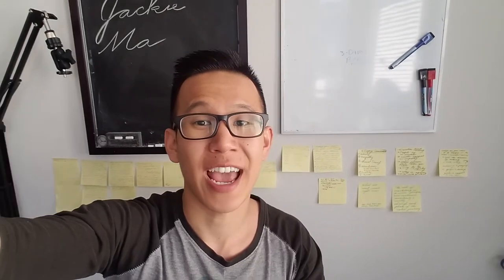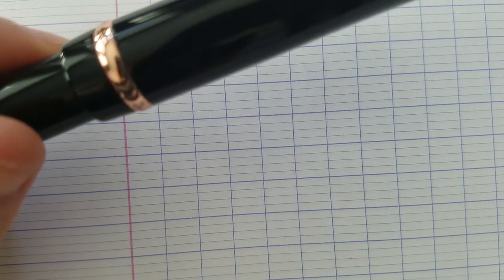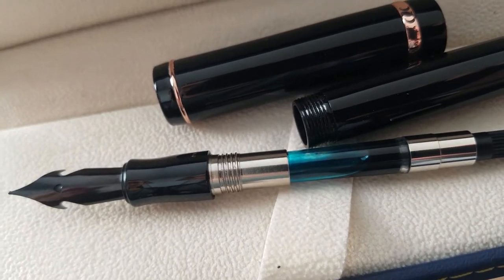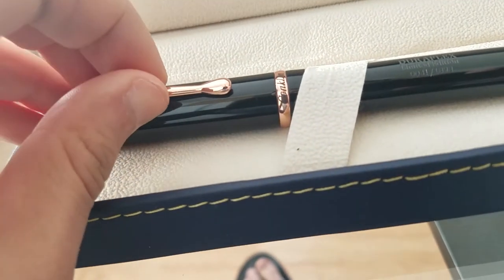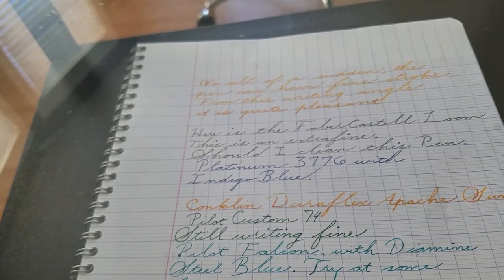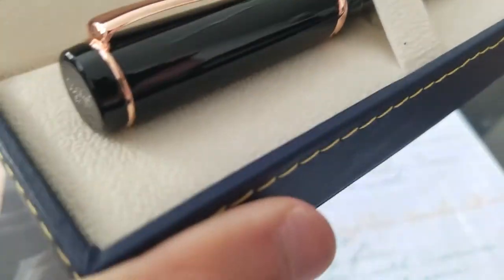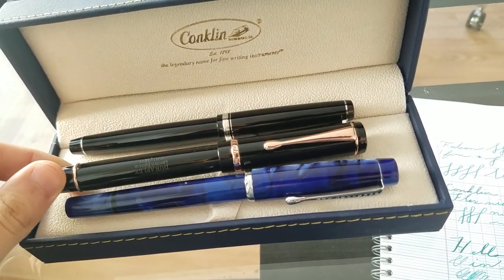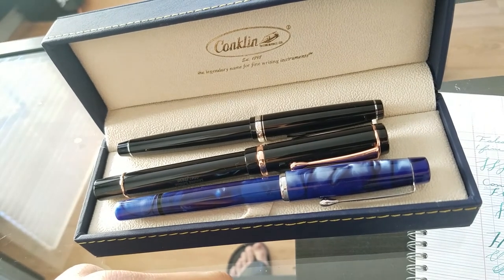Conklin Duraflex Review AND Comparison (Conklin Duraflex vs Pilot Falcon vs Noodlers Konrad)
The Conklin Duraflex! In this video, I do a review of the Goulet Pen's exclusive, Conklin Duraflex. Not only do I give you the Conklin Duraflex review, but I also give a comparison against the Pilot Falcon and a Noodler's Konrad Flex Pen (modified).

Conklin Duraflex Review AND Comparison (Conklin Duraflex vs Pilot Falcon vs Noodler's Konrad Flex Pen.

So if you're familiar with modern flex pens, you know that the market is currently dominated by very few pens. So YAFA, the current owner of Conklin must have decided they should put their Flex Pen.

Although the Conklin Duraflex is a Limited Edition Goulet Pens Exclusive, the Pilot Falcon and the Noodler's Konrad (and what you need to modify it) are plentiful!

Here's the link to the Dremel to modify your Noodlers Nib!

Not only do I tell you my opinions on the Conklin Duraflex, but I give some cool tips, tricks, and secrets that Conklin and Goulet may not necessarily advertise.

If you enjoyed this video, make sure to give the video a LIKE, share it with your pen friends, and subscribe if you want to watch a bit more of my personal life!

I'm on here to share as many stories, as much of my journey, and as much value as I can!